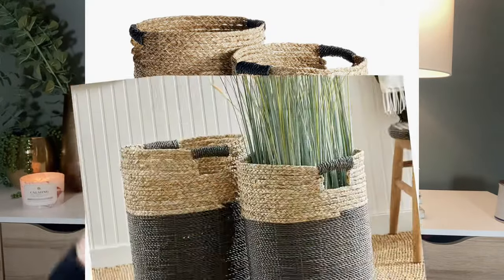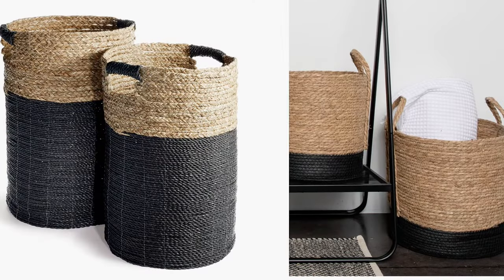Pottery Barn Dupes from Walmart ( You Won't Believe It! )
It was fun searching for these pottery Barn Dupes and I was pretty floored when i was how much they looked alike. As always, I would love your feedback on these dupes! Would you like to see more of them?

✨New Users will get $10 Added to their account when you spend $25 Or more.